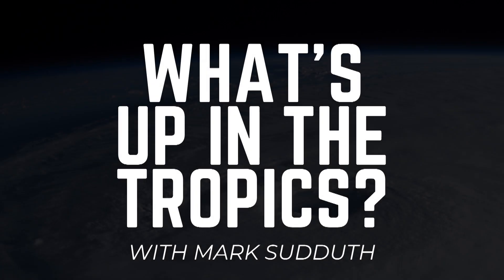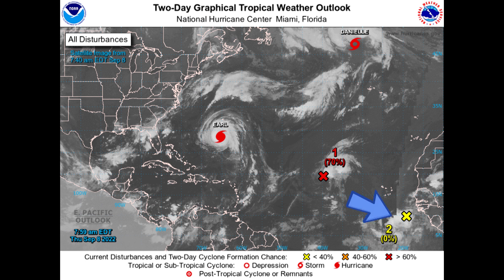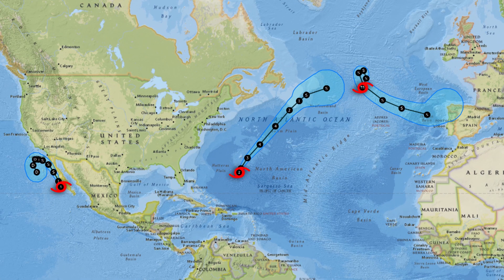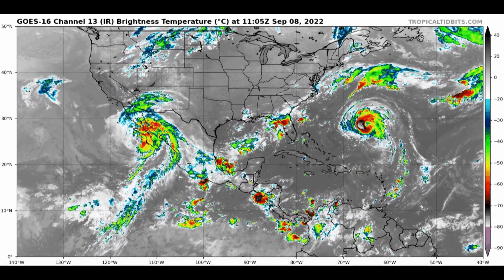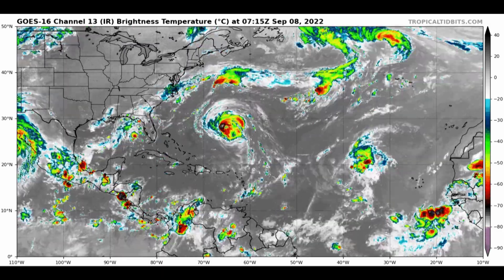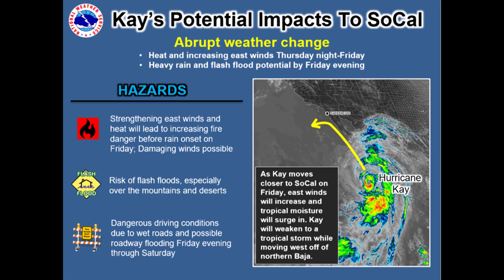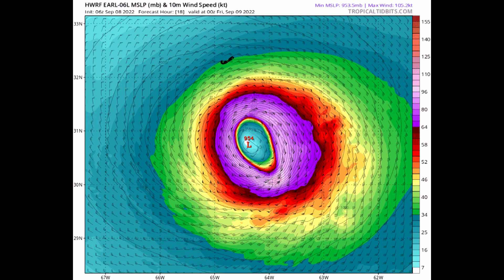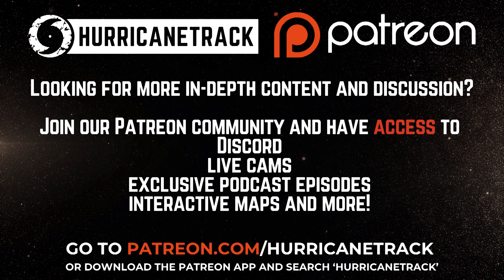What's Up in the Tropics with Mark Sudduth - Sept 8, 2022: Tracking Earl and Kay